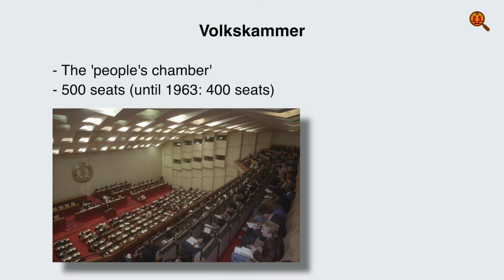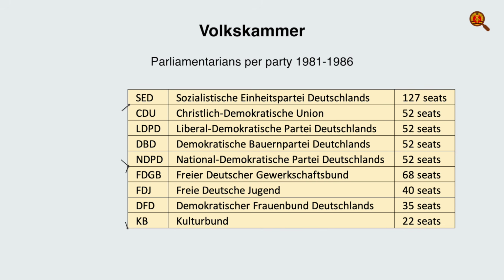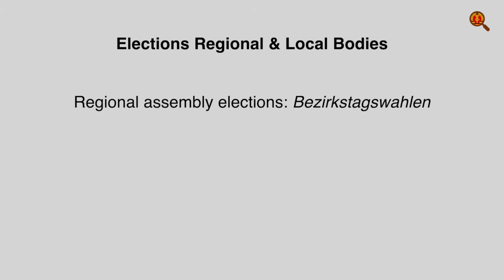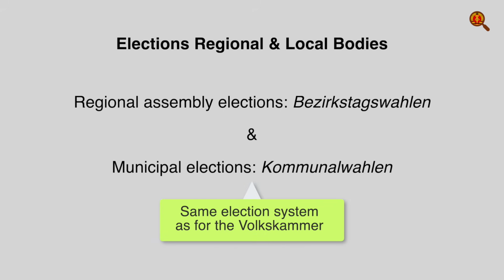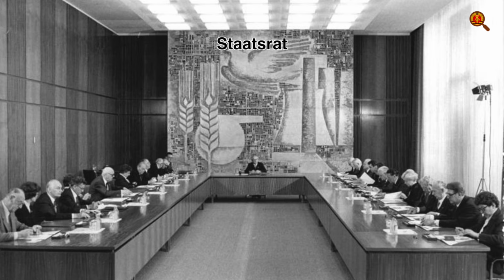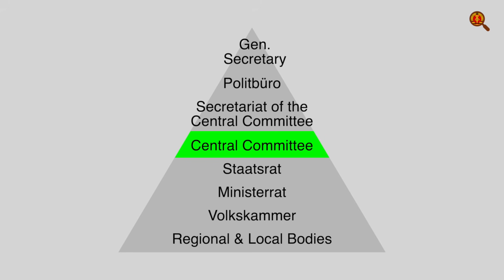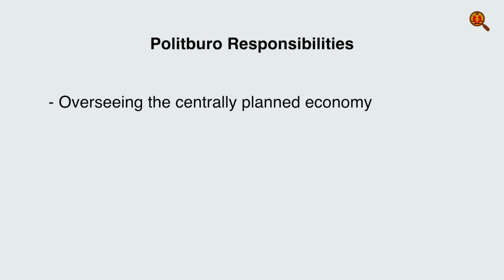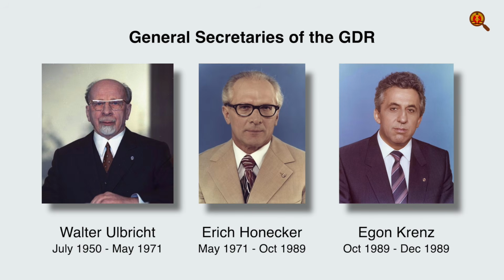How democratic was the German Democratic Republic?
The German Democratic Republic, was democratic? Or not?
In this video I’ll explain how the East German government structure worked and why the country was not a democracy.

Thanks to Paul Webster for his support.

Pictures:
• Volkskammer parliamentarians per party 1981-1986 – Wikipedia
• Observing vote counting in May 1989 – bpb.de - Bundesstiftung Aufarbeitung, Klaus Mehner, Bild 89_0507_DDR-Wahl_05